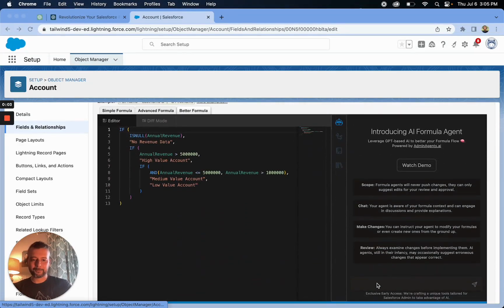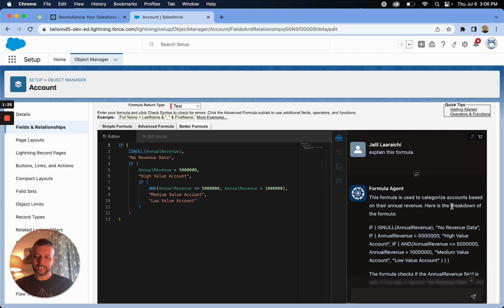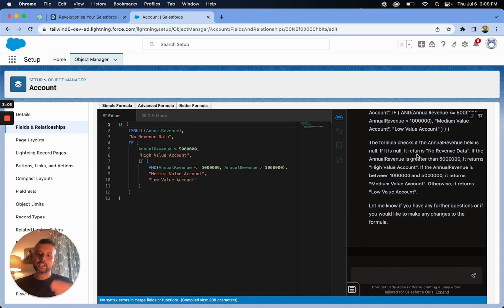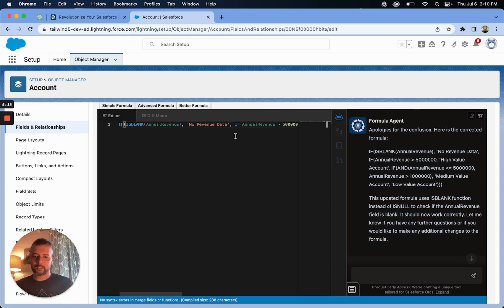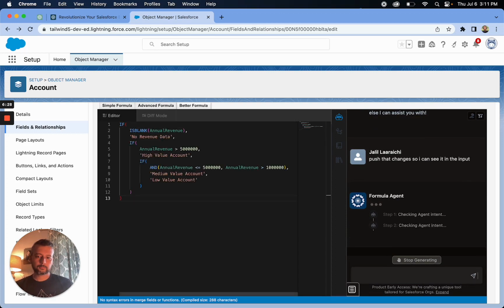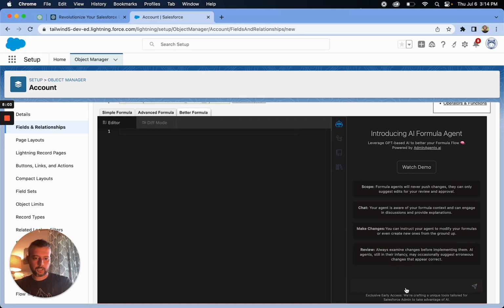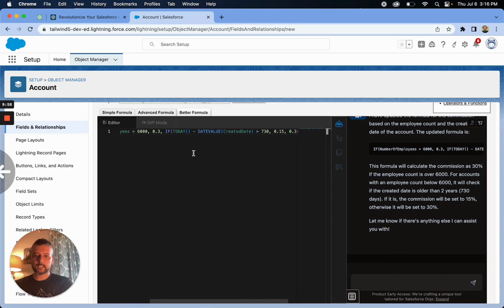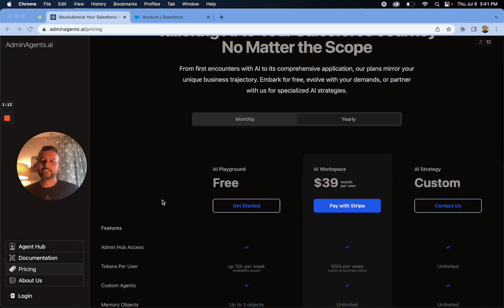Getting started with GPT AI for Salesforce using AI Formula Agent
Formula Agent is an integration of Better Formula, a handy Chrome extension, and Admin Agents, a brand new SaaS app. Better Formula offers autocomplete suggestions for Salesforce formulas, while Admin Agents allows Salesforce admins to create custom GPT AI agents.

The result? With Formula Agent, you get an AI assistant who's not just smart but also context-aware, working right within your Salesforce formulas. It's like having a constant companion who's ready to help you navigate the world of Salesforce formulas with ease.

And yes, it's as useful as it sounds!